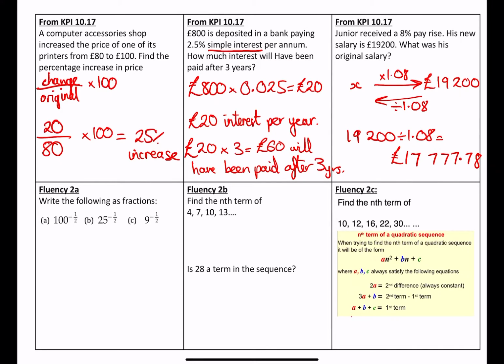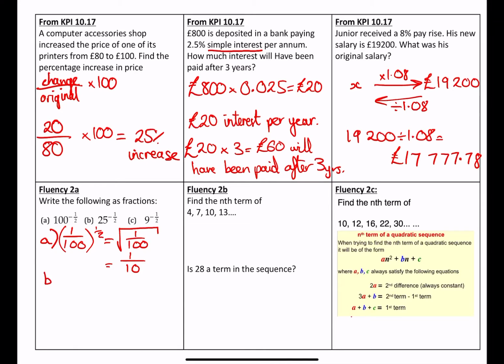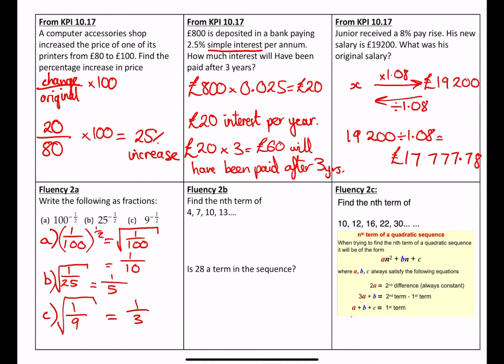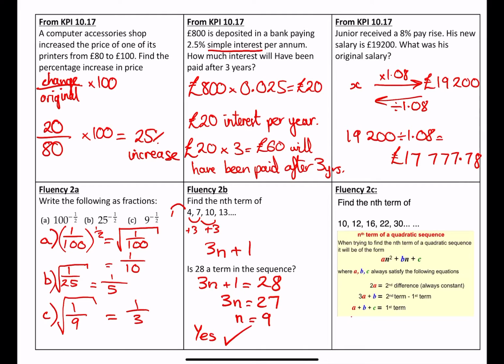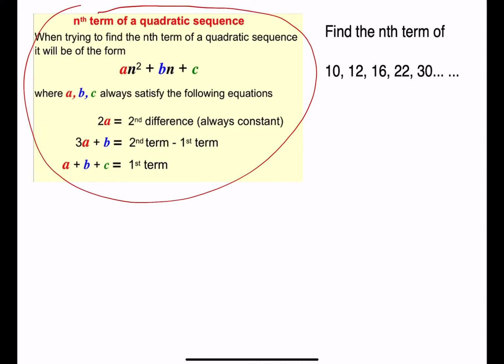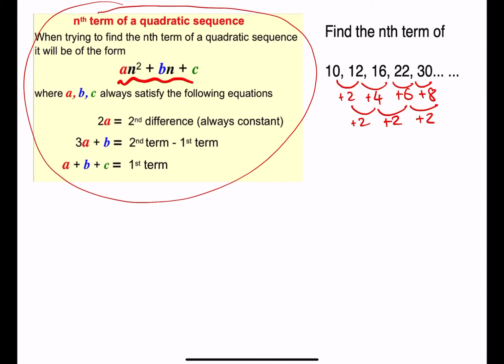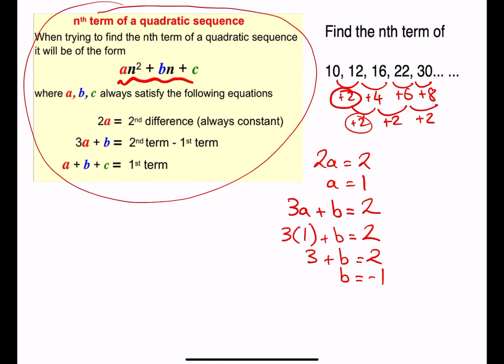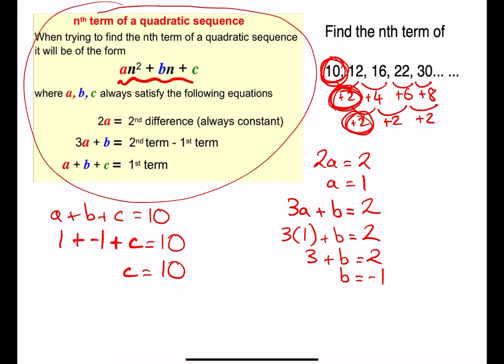Year 10 Connect Answers Tuesday 19th May